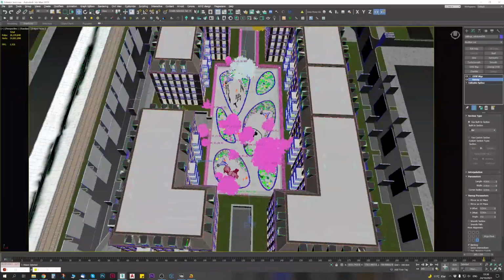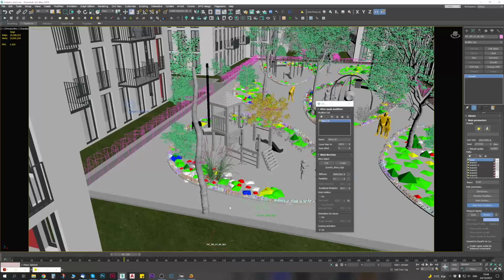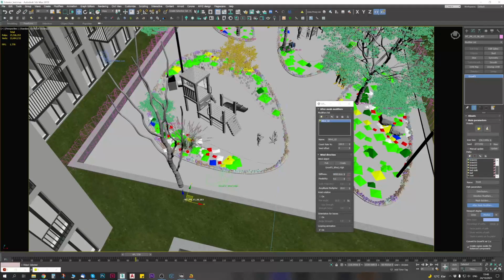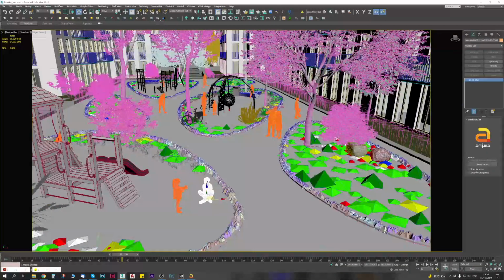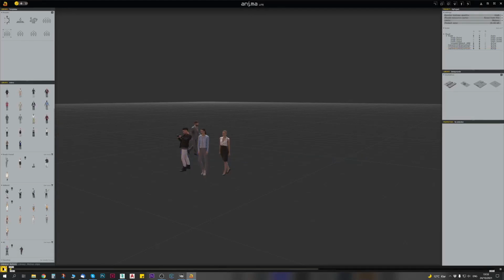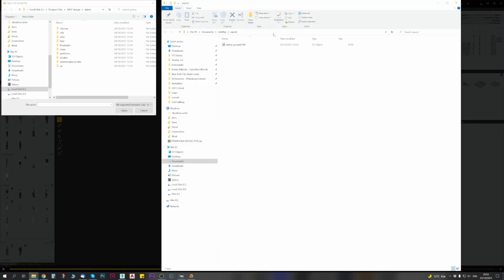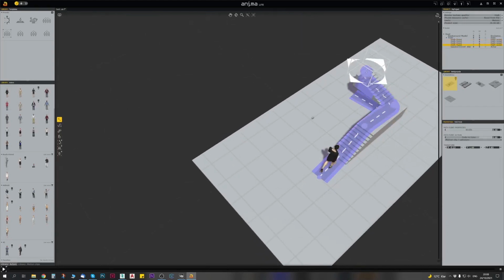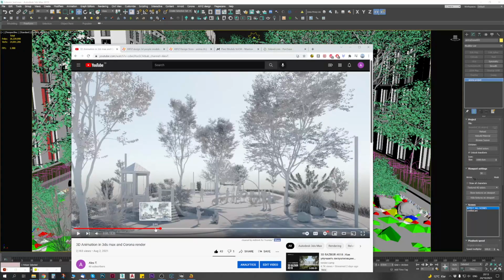3D Animation in 3ds max and Corona render (Tutorial)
Here is a Video Tutorial I did for you guys. Its not very perfect, but if you have more questions or request you could leave a comment bellow.